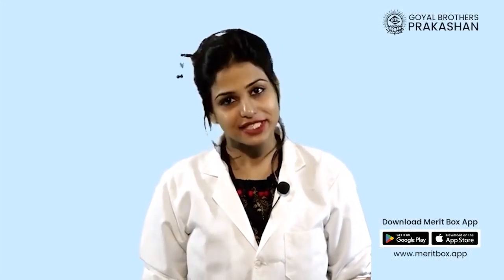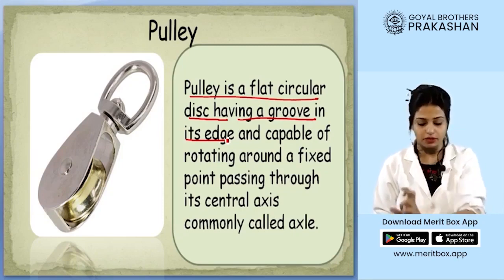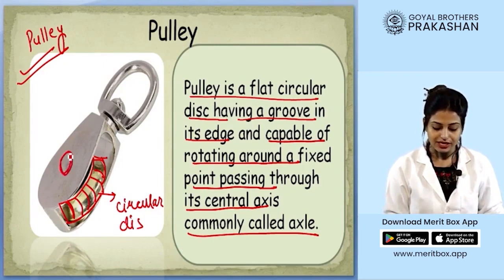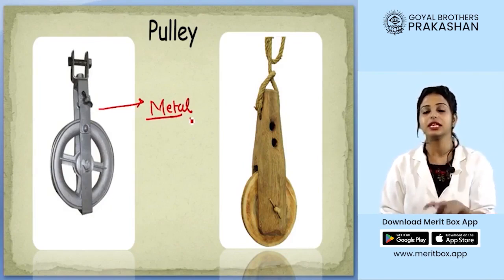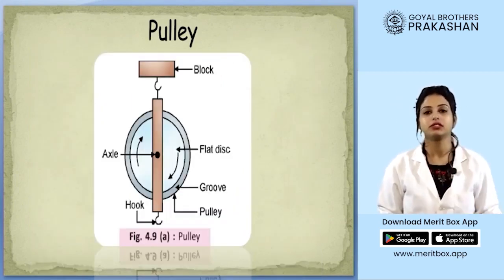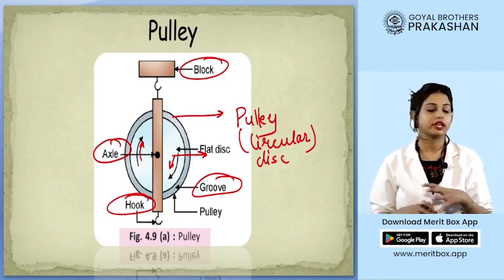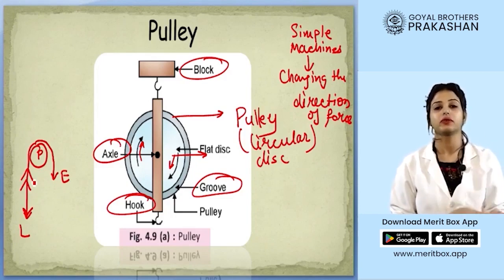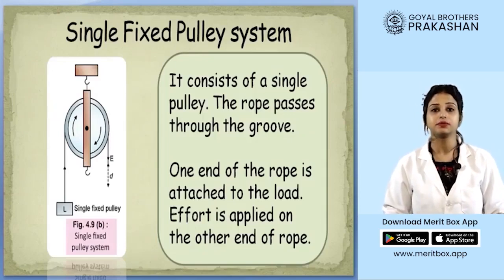Pulley | Energy | Class-6 | Physics | Goyal Brothers Prakashan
What is Pulley?
A pulley is a simple machine consisting of a wheel mounted on an axle or shaft, with a groove along its edges to guide a rope or cable. It is used to change the direction of an applied force and to transmit rotational motion. Pulleys are often used in combination with ropes or belts and are a fundamental component in various systems and machines.

What you will learn:
- Pulley
- Energy

Class: 6th
Series Name: Learning Elementary Physics Class-6th
About Series:
- Video Lecture
- Animated Videos